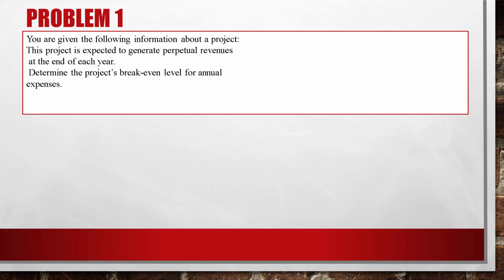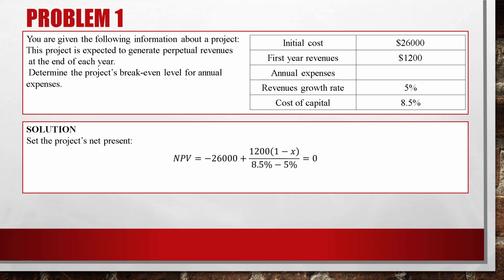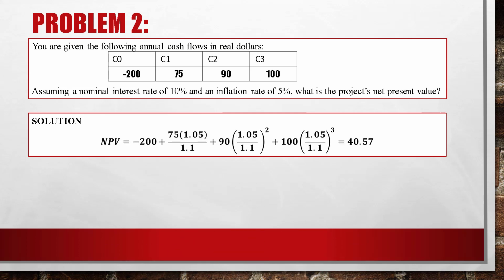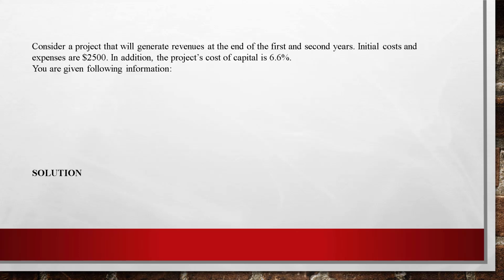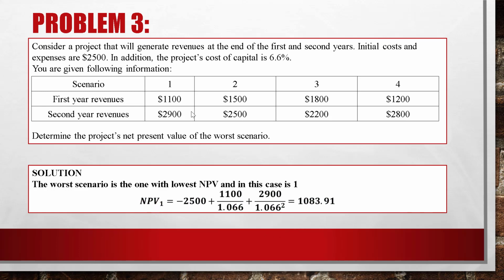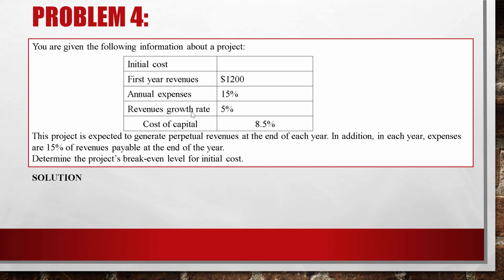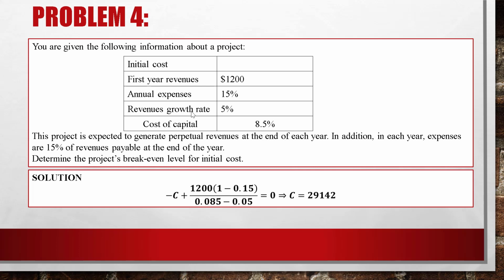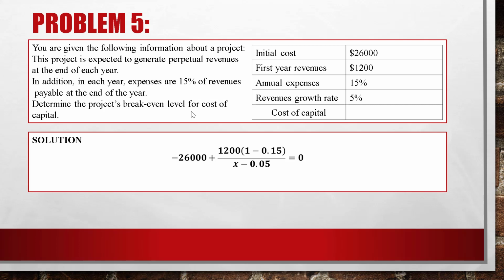IFM Practice 4 2 Core Level